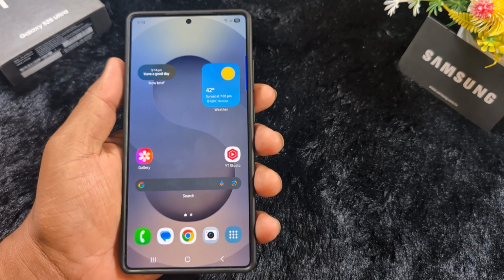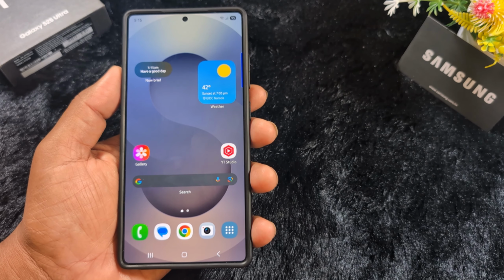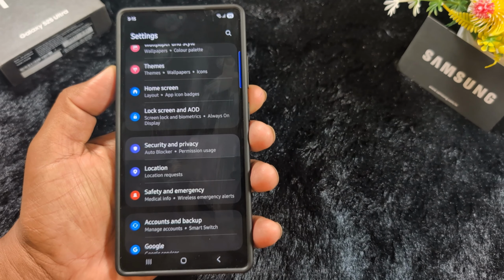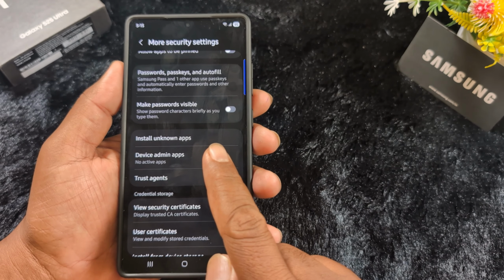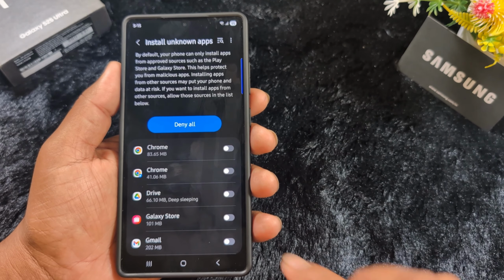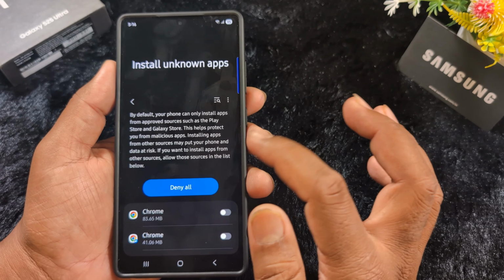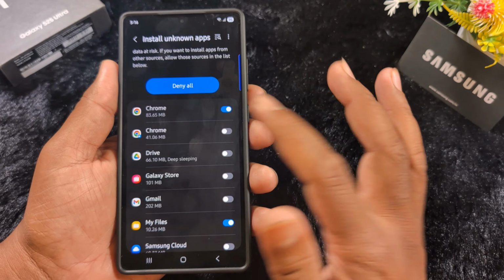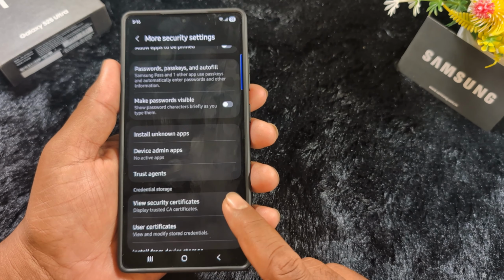How to Allow Install Unknown Sources in Samsung One UI 7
You can install apk file kr install Unknown apps in One UI 7 devices.

More Queries:
How to Allow Install Unknown Sources in One UI 7
How to Allow Unknown Sources in Samsung One UI 7
How to Allow Unknown Sources in One UI 7
Samsung One UI 7 Install Unknown Sources
Enable Unknown Sources in Samsung One UI 7